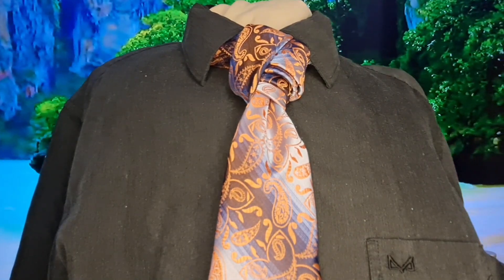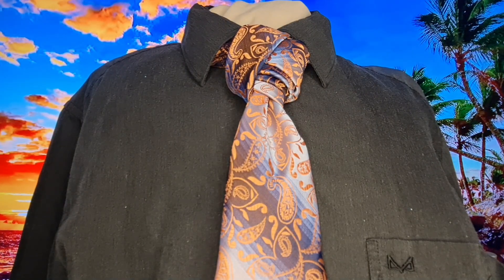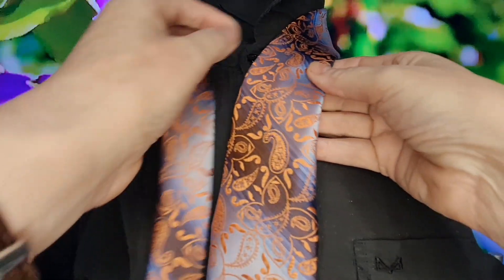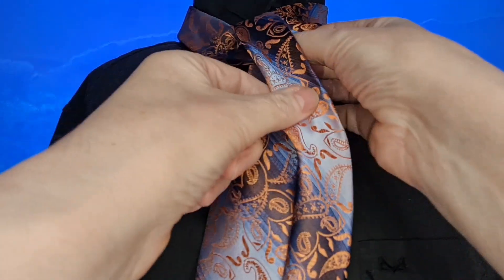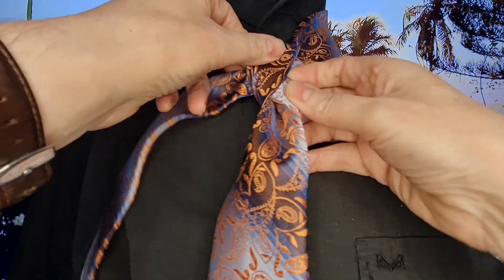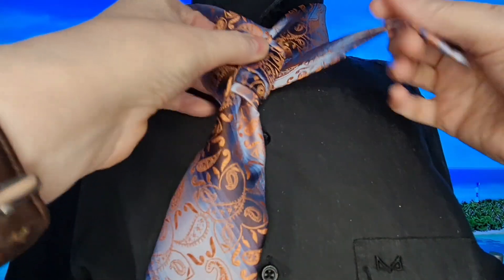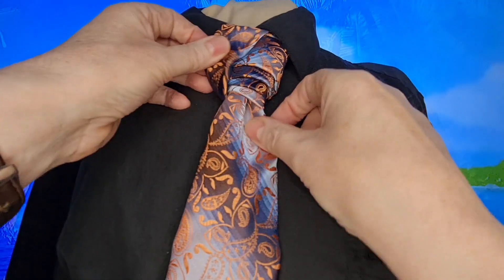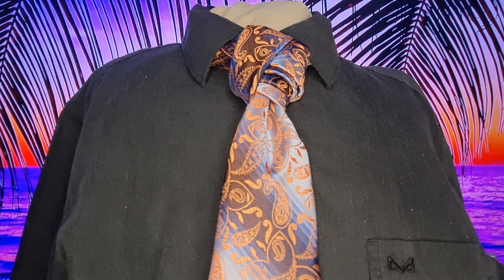How to Tie a Tie #201 - The Luke Knot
Hello tie knot lovers, this video tutorial is how to tie the Luke Knot. This knot is another original one from me. If you find the same knot elsewhere, please let me know so I can credit the right person.